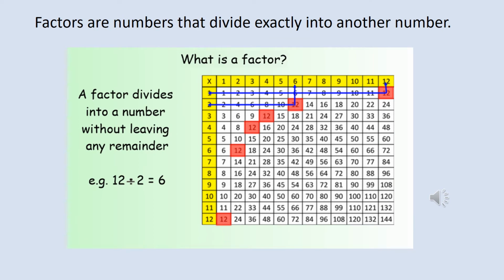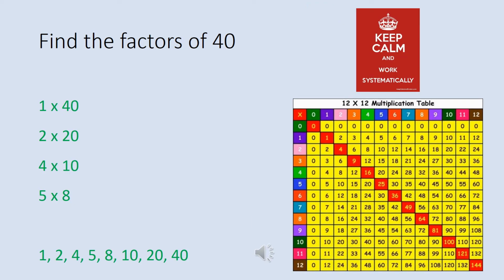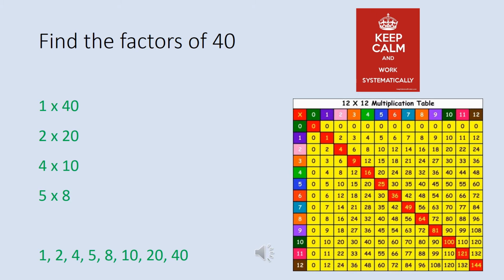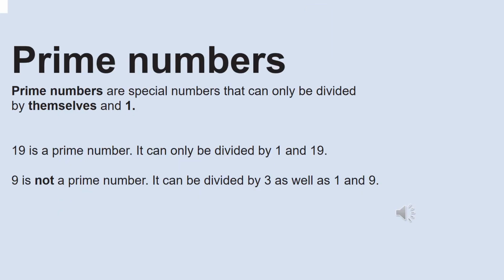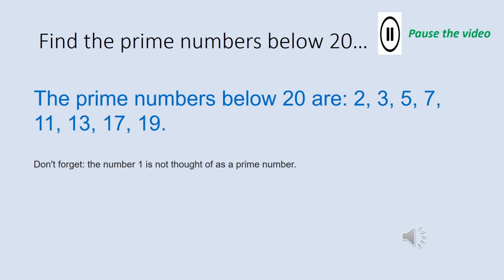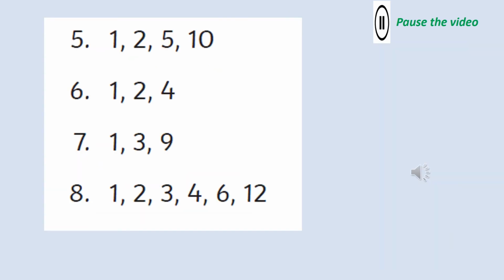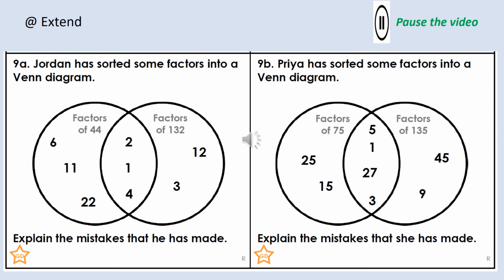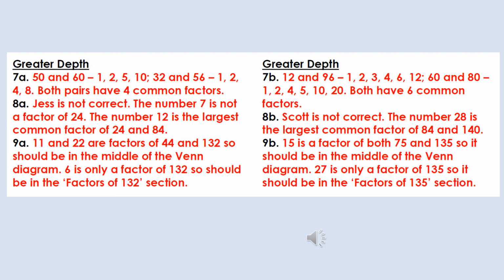Factors 4th Feb 2021